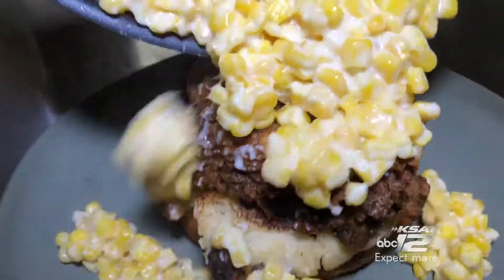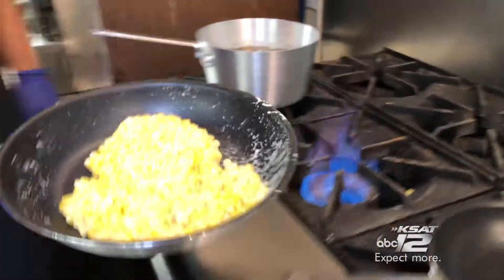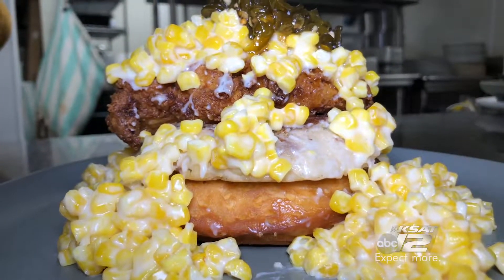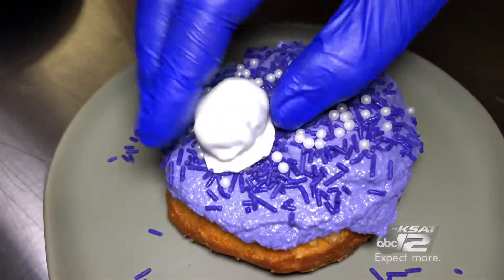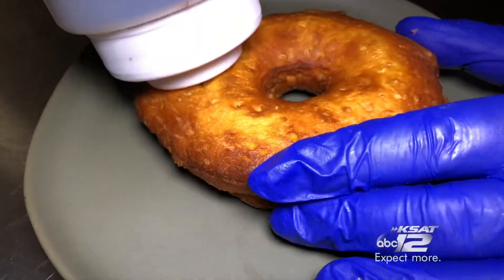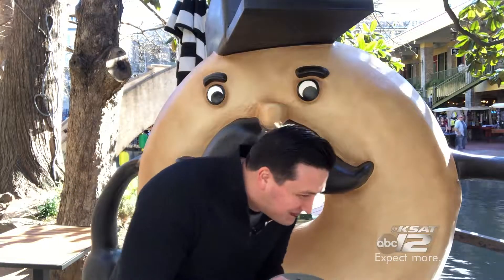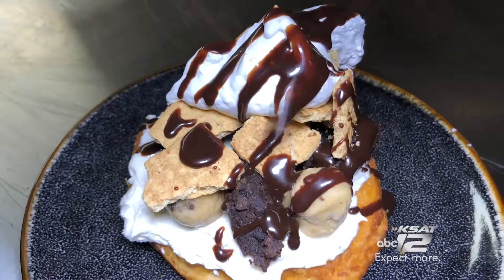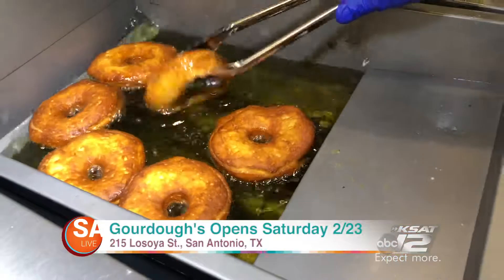Elder Eats: Gourdough's Public House San Antonio, Texas | KSAT 12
Host David Elder takes you inside the new Gourdough's Public House on the San Antonio River Walk to look at their crazy donut creations for a new episode of Elder Eats